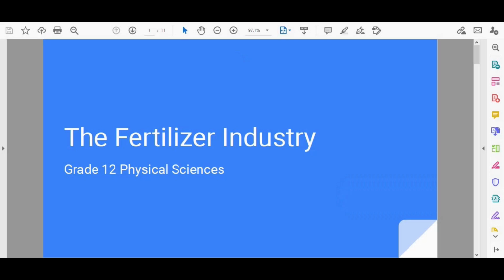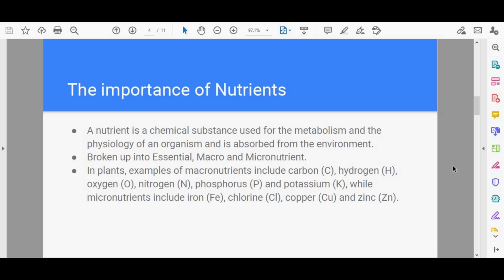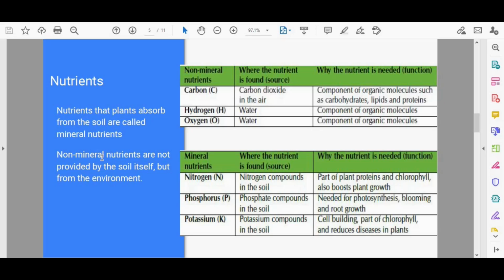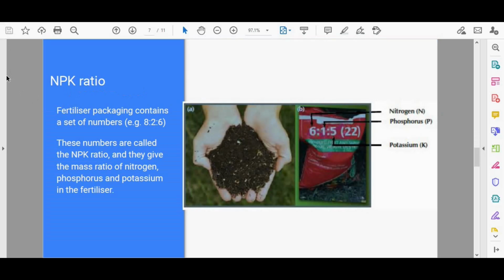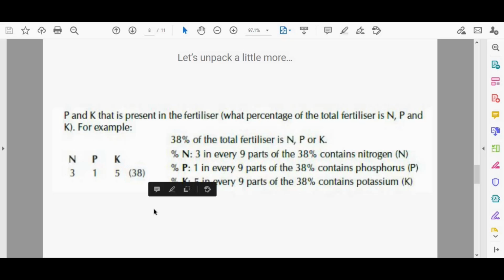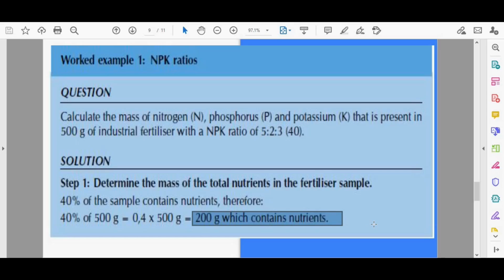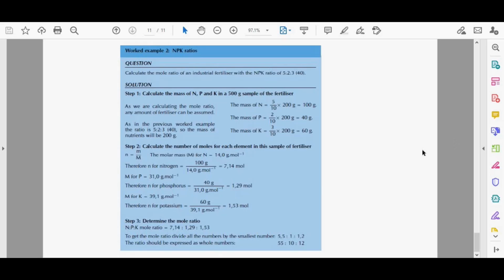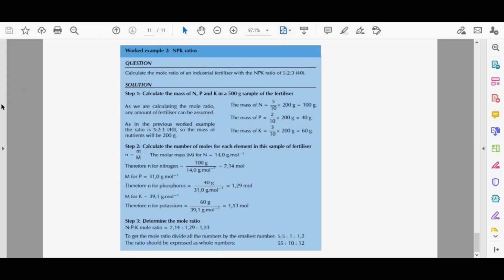Grade 12 Physics : The Fertiliser Industry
This video is a lesson about the Fertiliser Industry, and was made to assist Grade 12 learners with the topic..

Thank you to Siyavula for allowing is to use their textbooks.